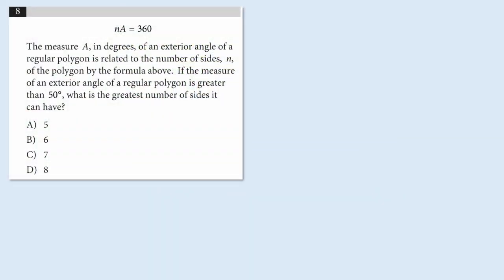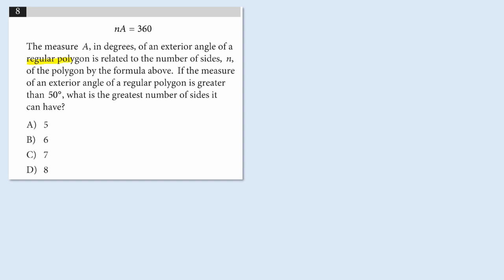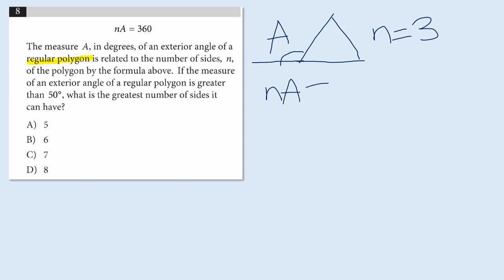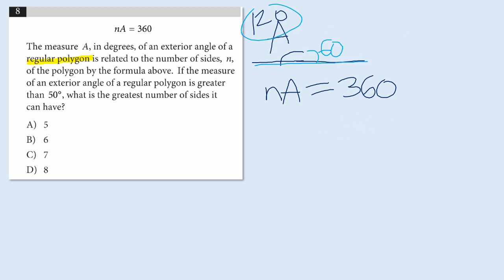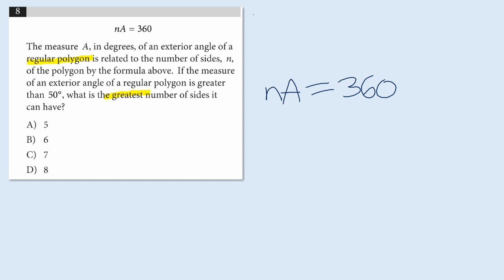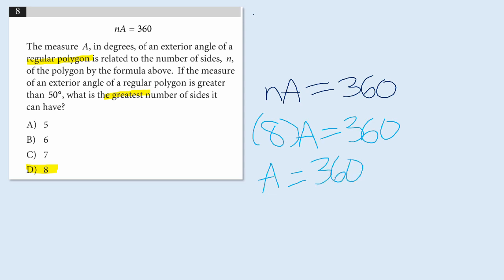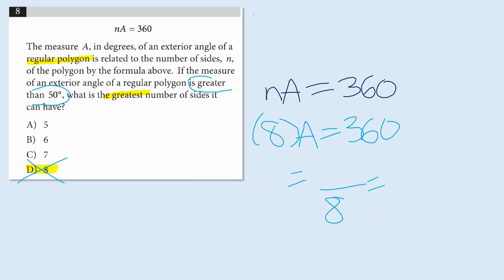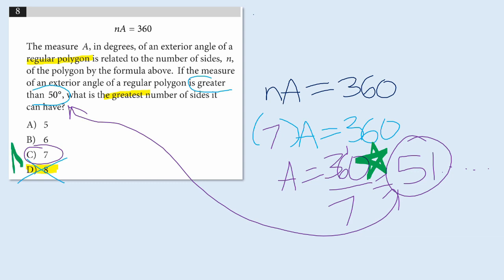Superlative! (SAT Math)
Superlative words used in a College Board multiple choice problem tip us off to applying a quick shortcut. These strategies will help improve your scores on the SAT math test.